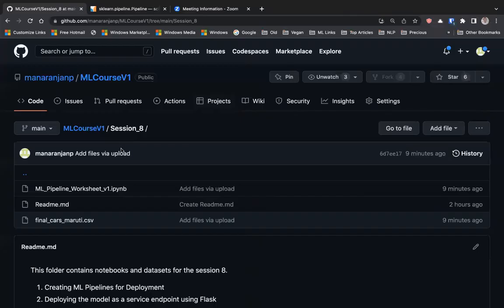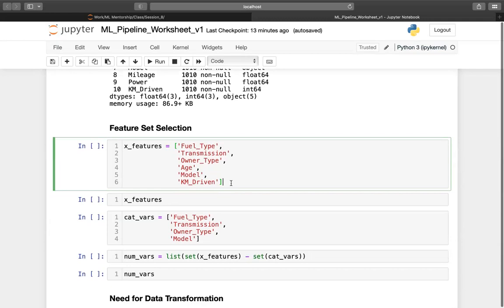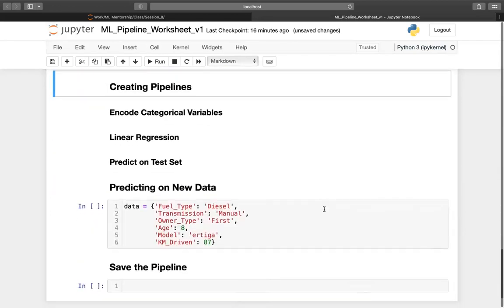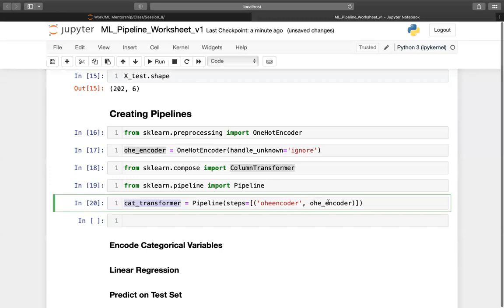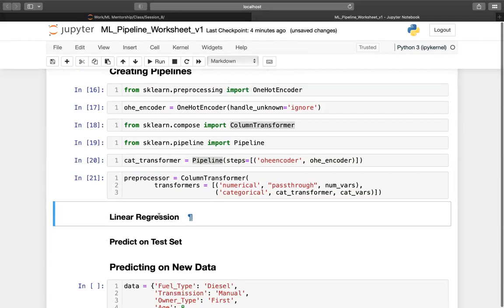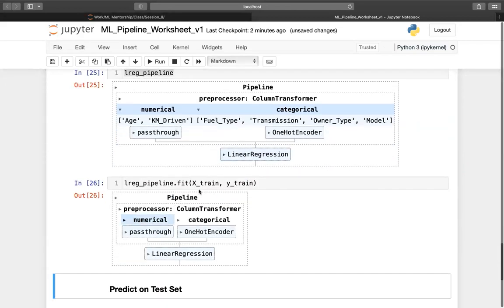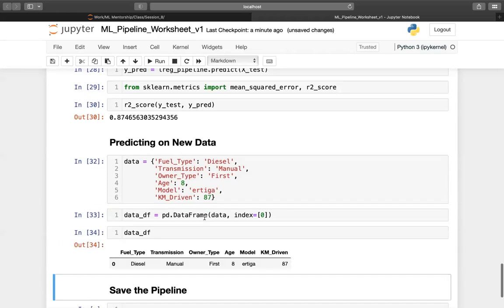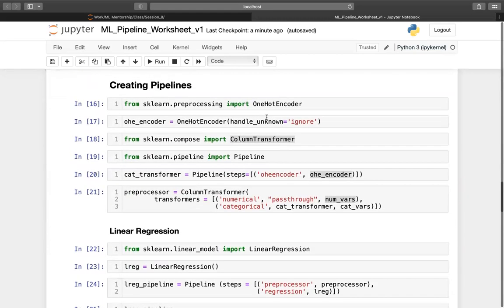Session 8.1: Creating ML Pipeline